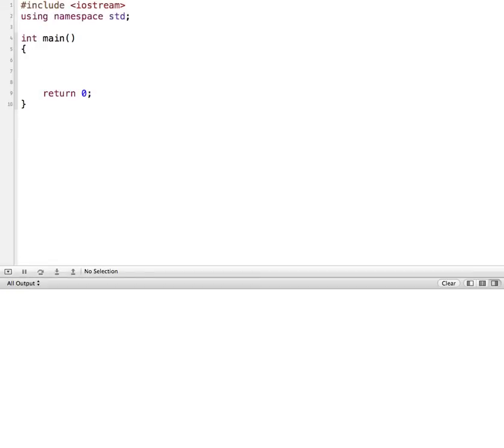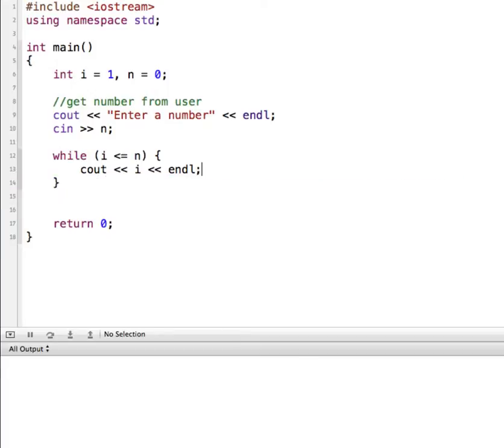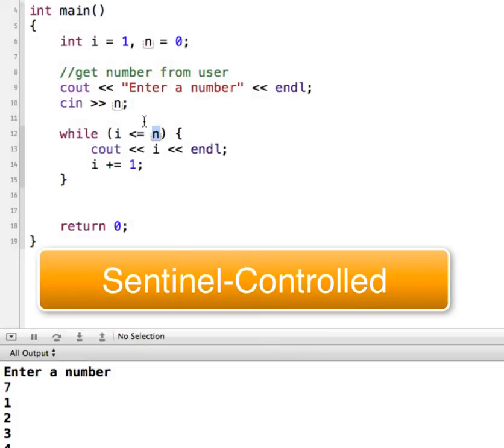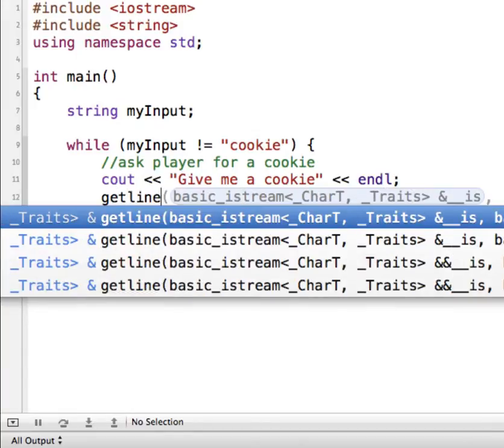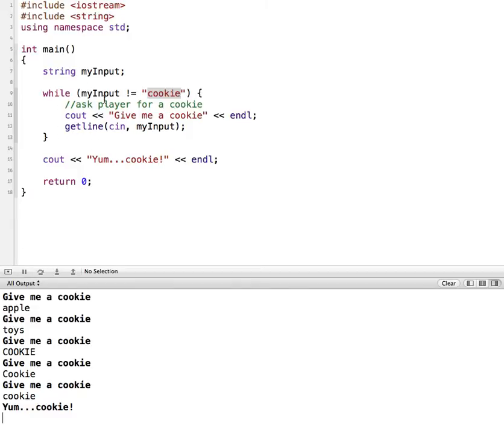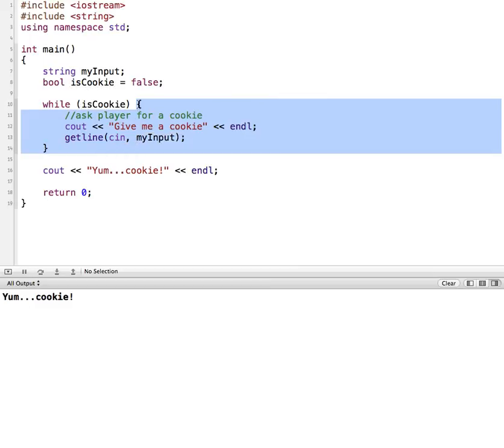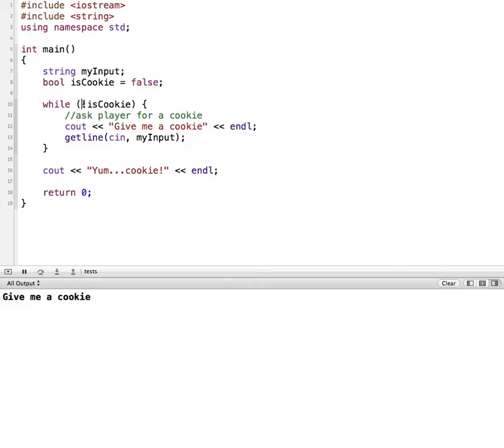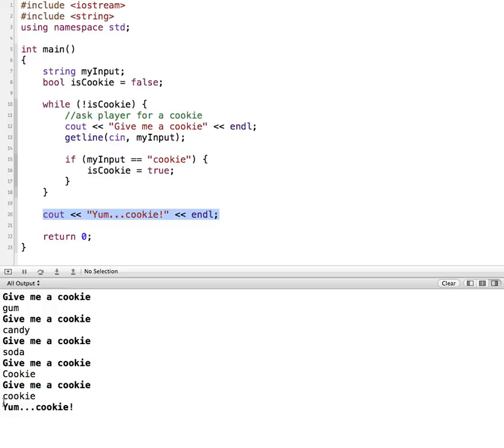C++ while Loop Types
Demonstrates three types of while loop structures in C++.  These include counter-controlled, sentinel-controlled and flag-controlled loops. Software used in this demo is Xcode on a Mac.  Note that the code for Windows is exactly the same.

Table of Contents:

00:07 - Types of While Loops
00:23 - Counter-Controlled
04:02 - Sentinel-Controlled
06:55 - Flag-Controlled